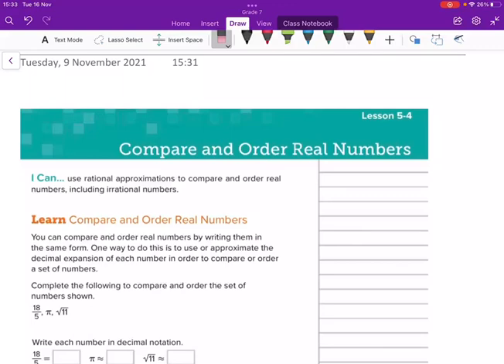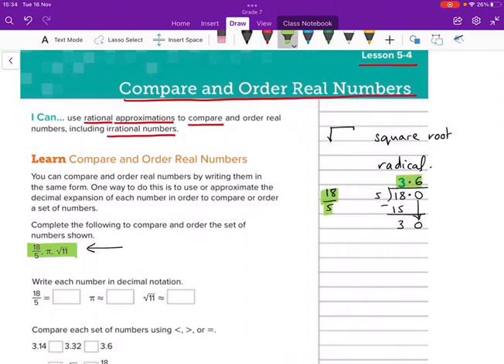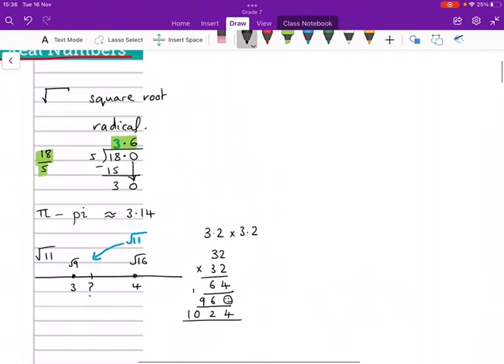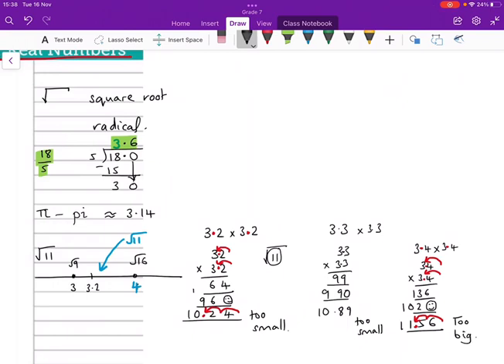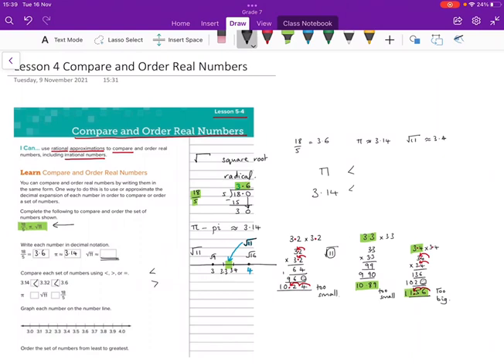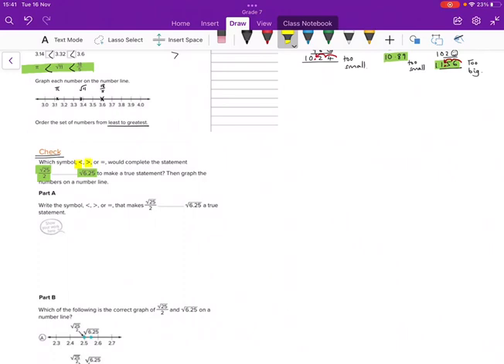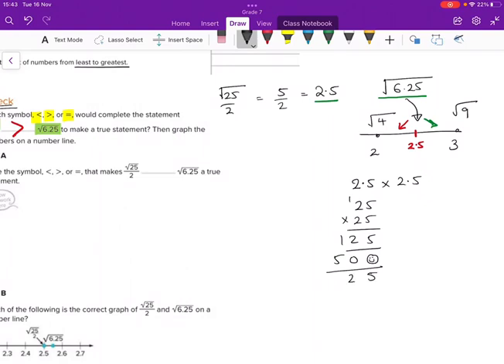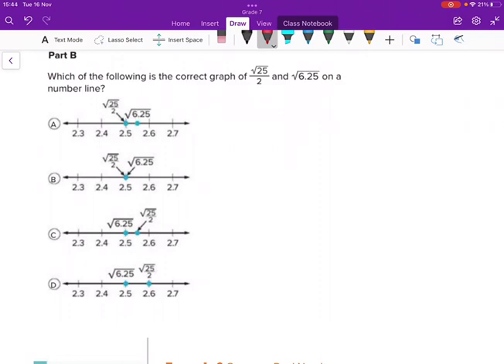Lesson 5-4 (compare + order real numbers) grade 7 Part 1